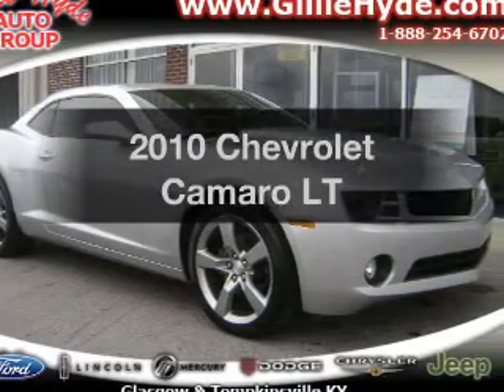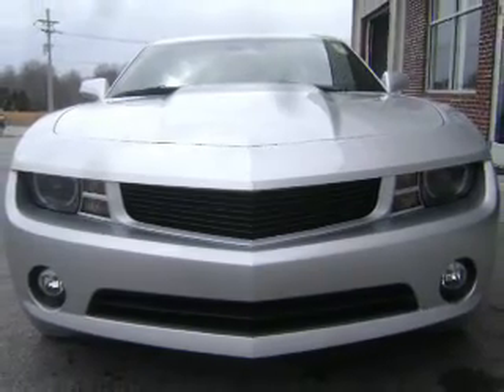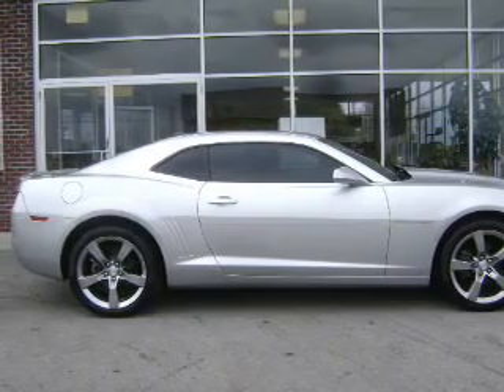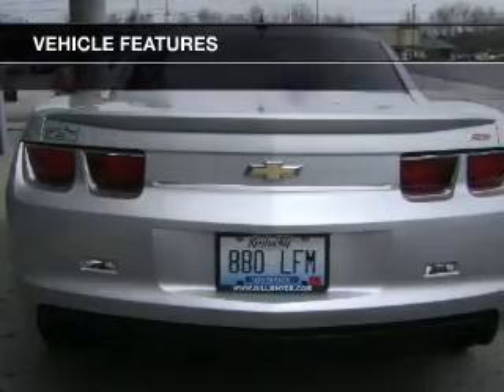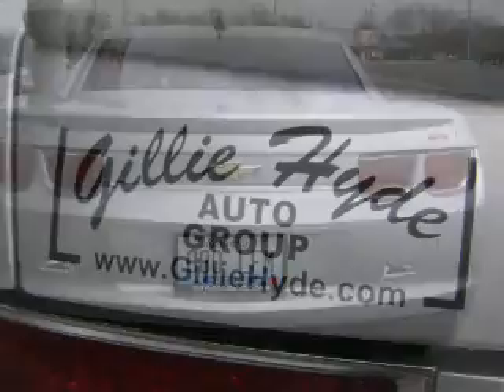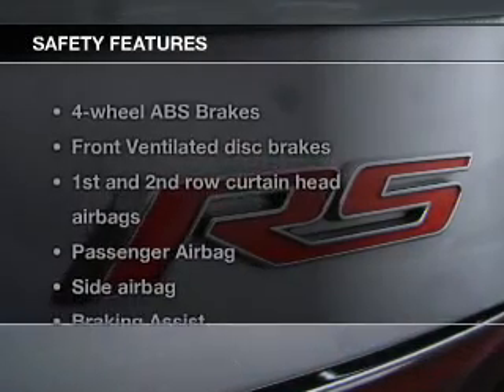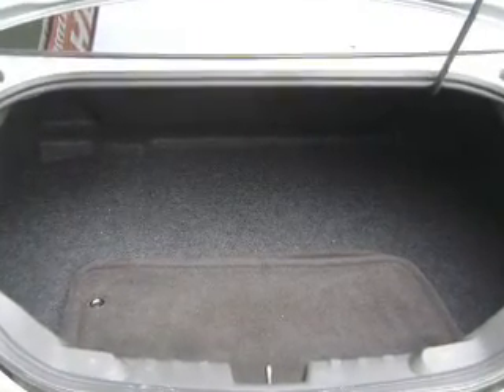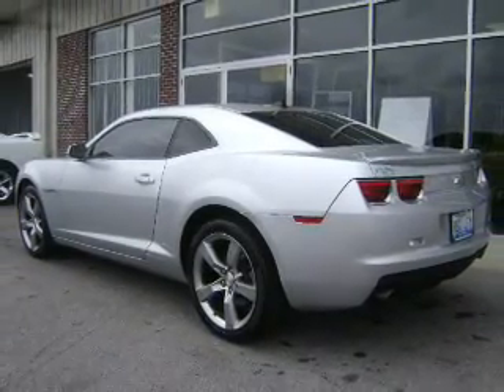2010 Chevrolet Camaro - Glasgow KY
Year: 2010
Make: Chevrolet
Model: Camaro
Trim: LT
Engine: 3.6 liter 6 cylinder 24 valve
Transmission: Automatic
Color: Silver
Mileage: 49904
Address:
610 Happy Valley Road